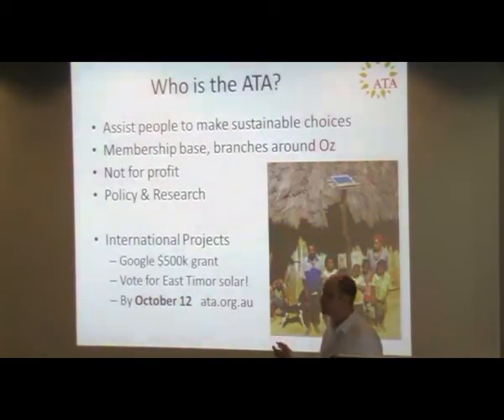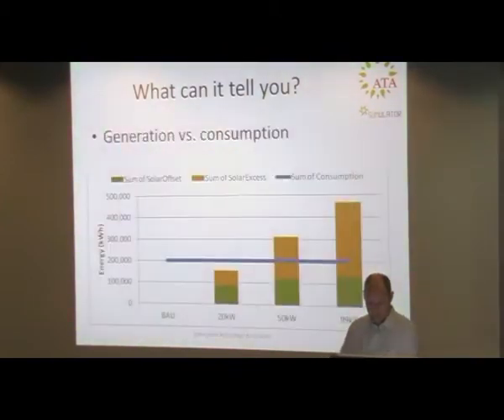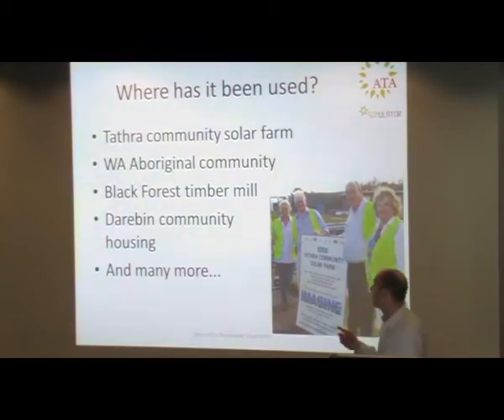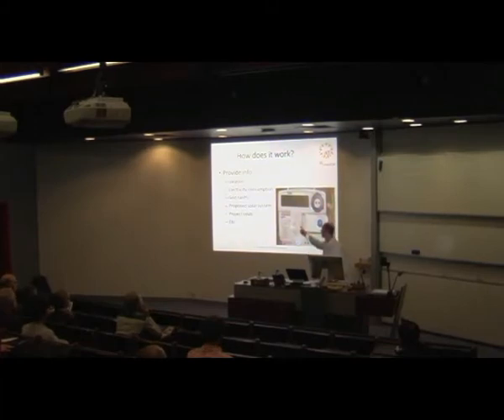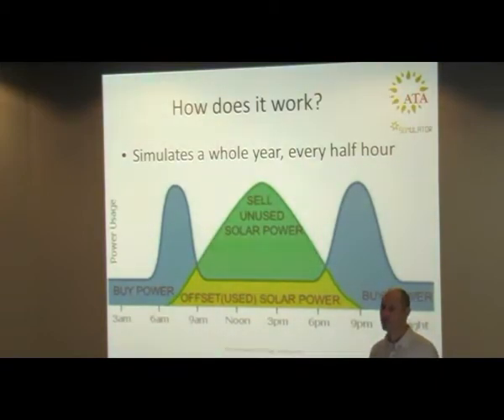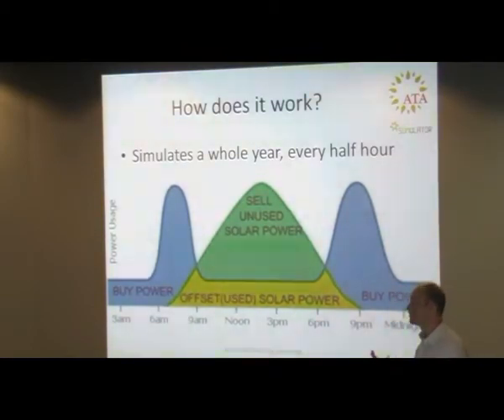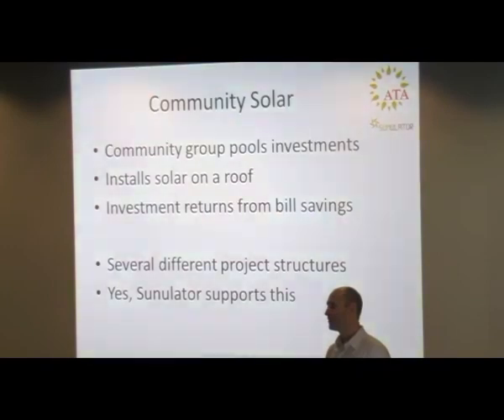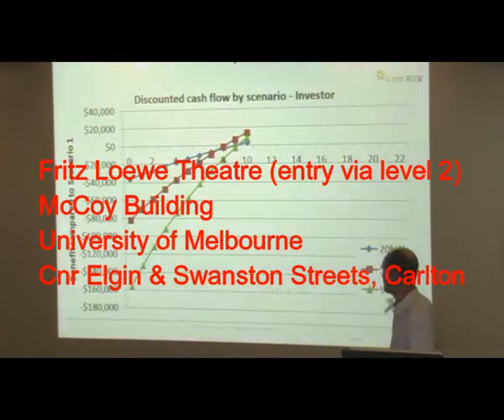Sunulator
Andrew Reddaway is an Energy Analyst at the Alternative Technology Association (ATA).  He has expertise in modelling energy and business operations, including experience working with the Australian Energy Market Operator (AEMO). He was also a key contributor to the BZE Zero Carbon Australia (ZCA) Buildings Plan.

Andrew has created Sunulator - a free tool which estimates the economic feasibility of a solar system. Sunulator is a simulation tool that can help you plan a grid-connected solar project. Based on half-hourly consumption and generation data and electricity tariff information, it calculates the impact on your electricity bill and projects the savings over a 30-year time frame. Financial results include payback period, net present value and return on investment. Sunulator is designed to assist community organisations to install solar systems via additional investment options.
Time: 6:30 - 8pm Monday 6 October 2014
Fritz Loewe Theatre (entry via level 2)
McCoy Building
University of Melbourne
Cnr Elgin & Swanston Streets, Carlton